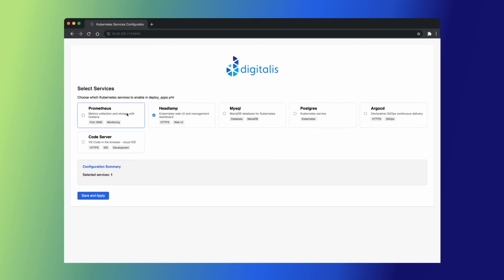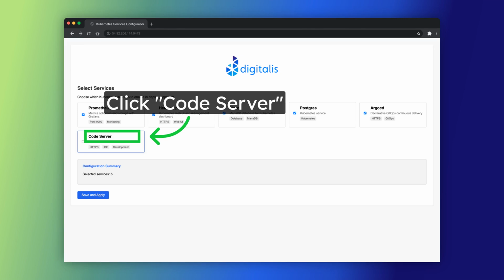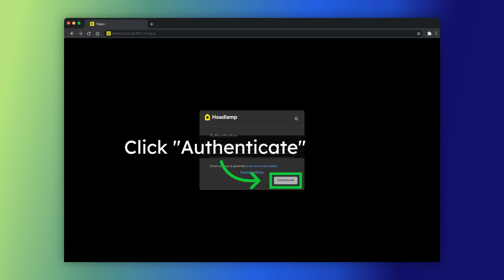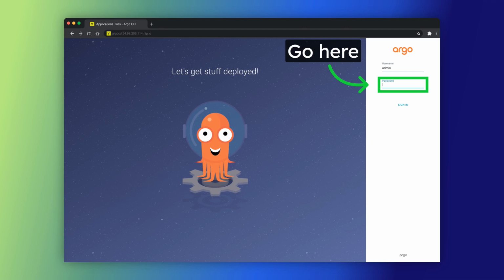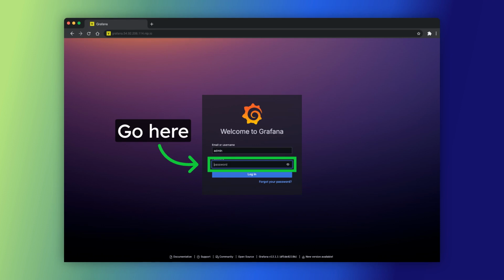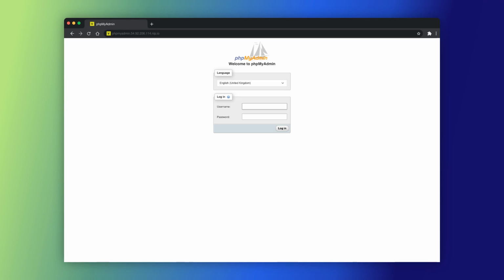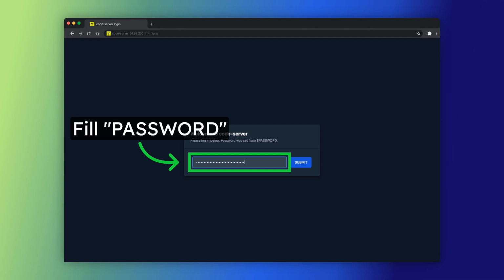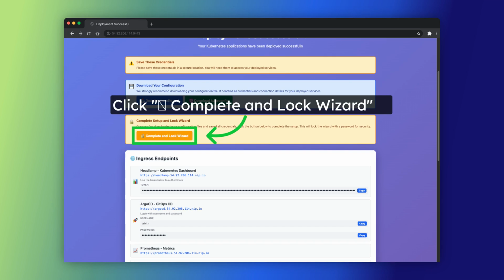Explore Digitalis IO Kubernetes AMI Features and Benefits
Digitalis.IO Kubernetes AMI offers a comprehensive platform to simplify and enhance your Kubernetes cluster management for development and testing. It integrates essential tools like Grafana for metrics, MariaDB and Postgres for databases, ArgoCD for continuous delivery, and Code Server for cloud-based development. This solution addresses the complexity of deploying a Kubernetes cluster for development and testing saving you time and reducing operational overhead.